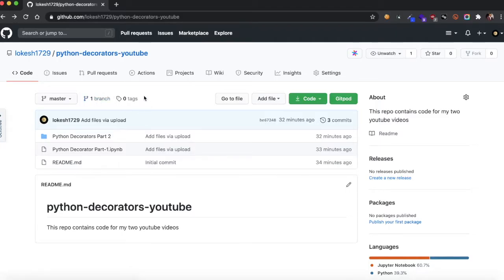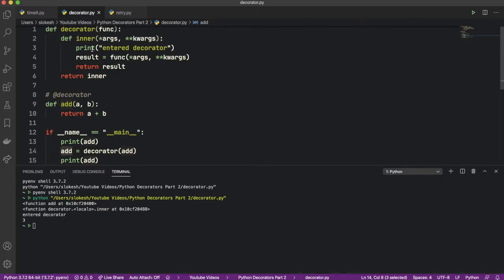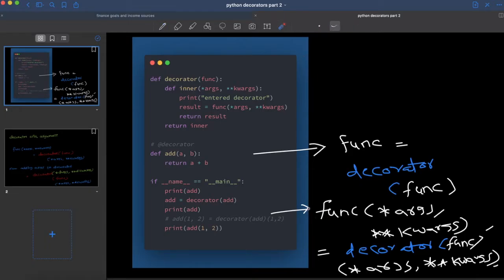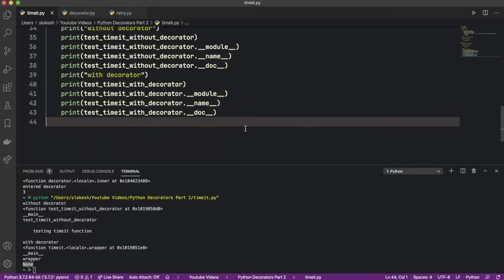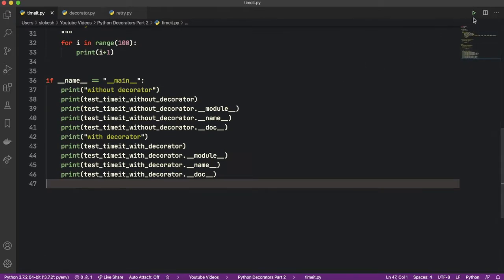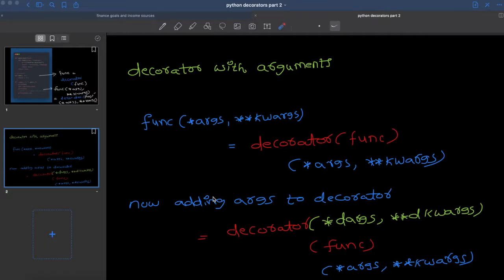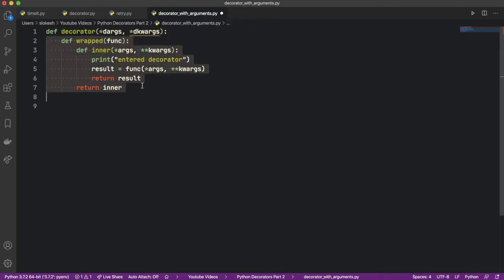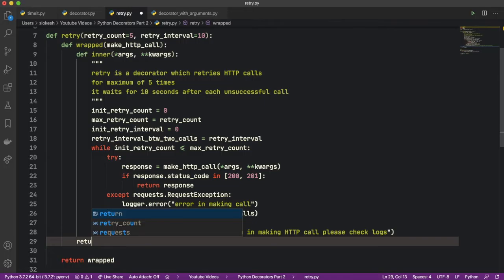Mastering Python Decorators (with examples) Part - 2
Hello Everyone,

00:00 - 00:40  --- intro
00:40 - 02:46  --- quick recap from part-1
02:47 - 05:25  --- functools.wraps
05:26 - 06:20  --- retry decorator
06:21 - 07:42  --- decorator with arguments
07:43 - 10:30  --- retry decorator with arguments
10:31 - 12:16  --- multiple decorators
12:17 - 14:30  --- classes as decorators

in this video, we'll look at few examples, decorator with arguments and a few more examples.